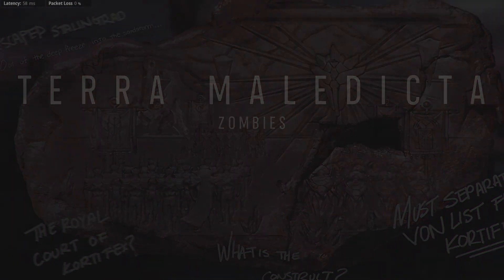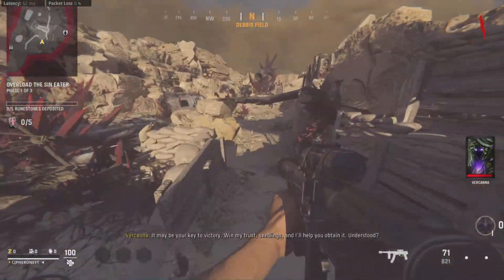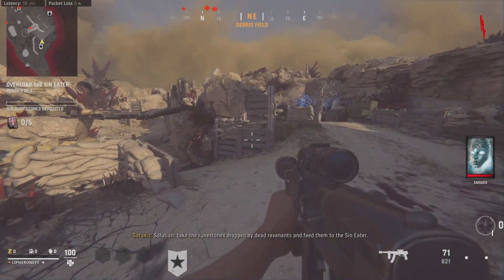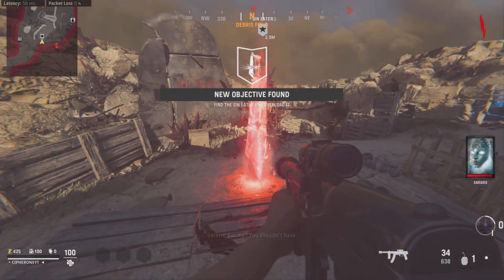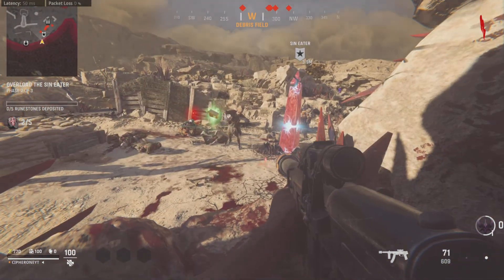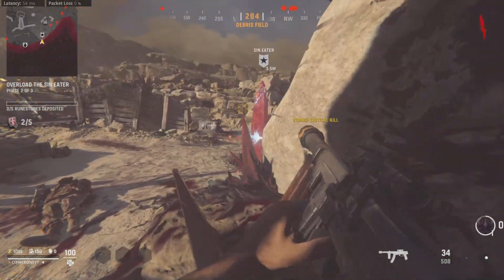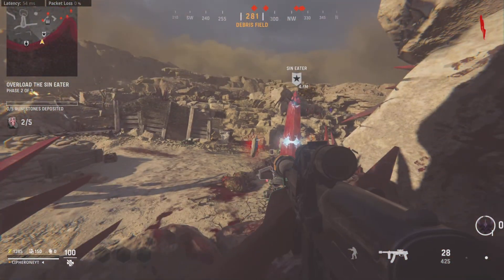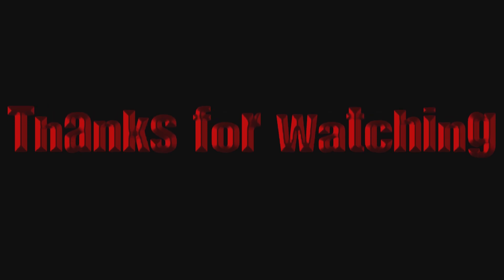GOD MODE GLITCH ON THE NEW TERRA MALEDICTA MAP VANGUARD ZOMBIES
Im here to answer any questions